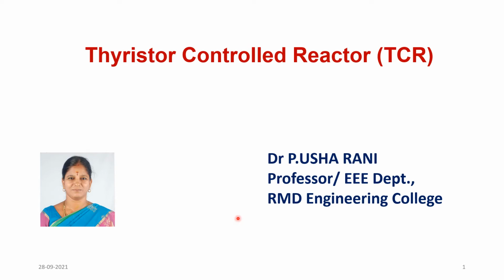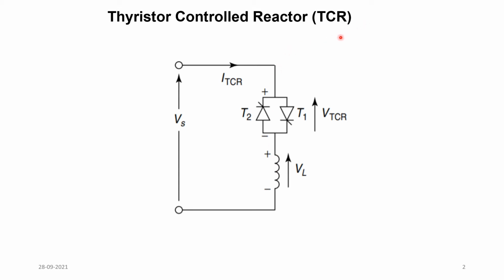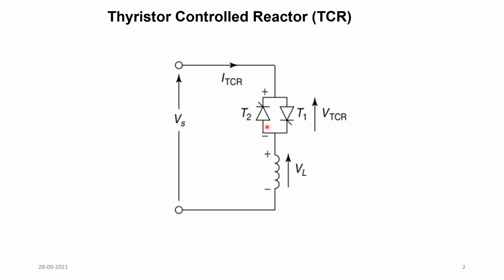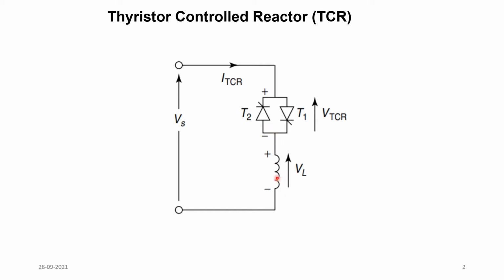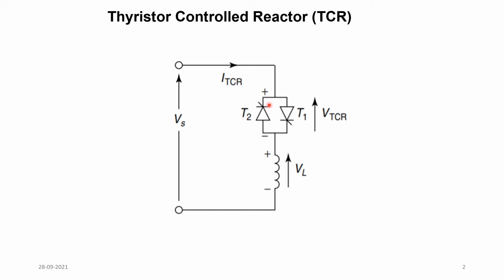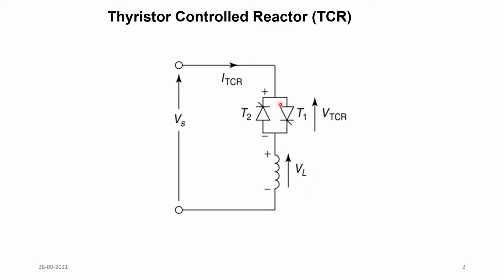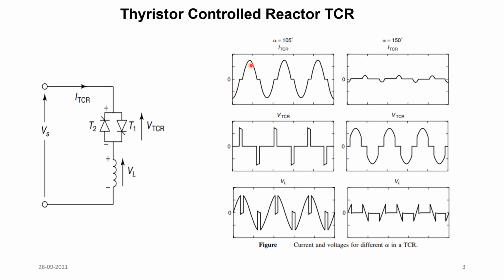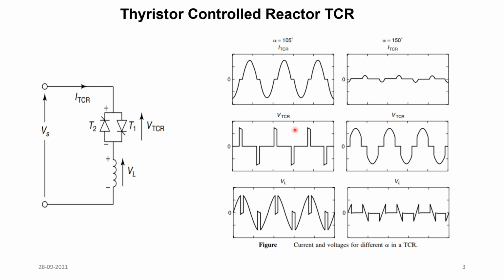Thyristor Controlled Reactor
Thyristor Controlled Reactor is one of the thyristor based SVC